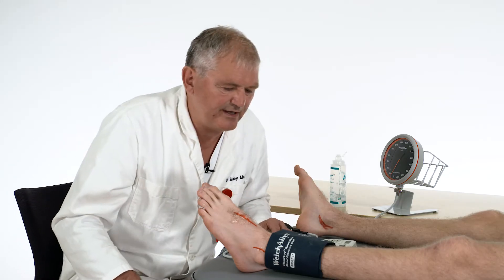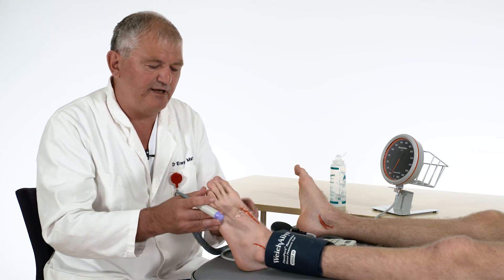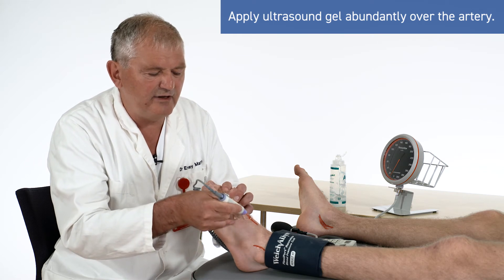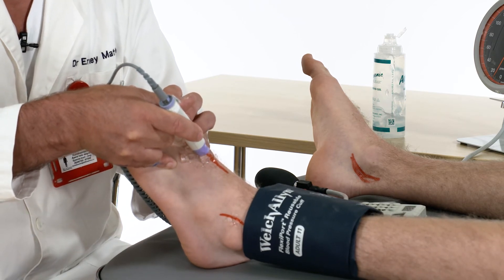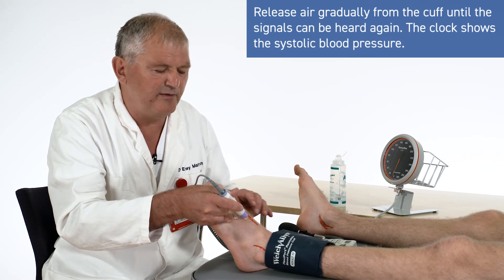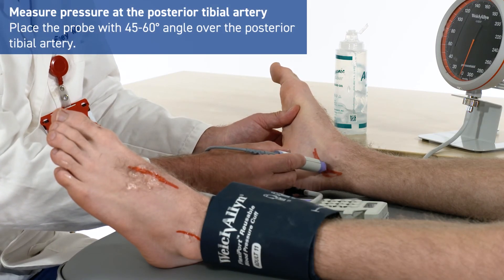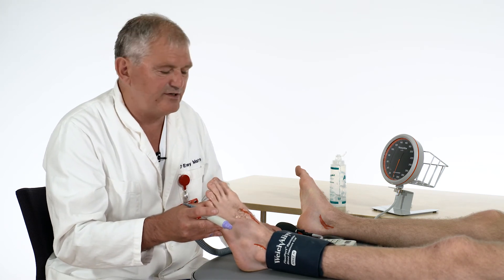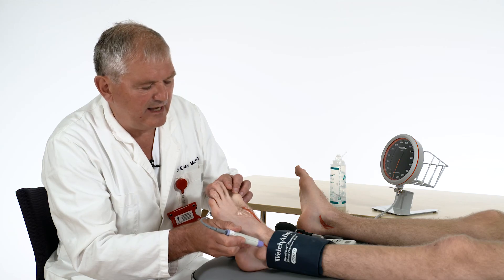Measuring of Ankle - Brachial Index